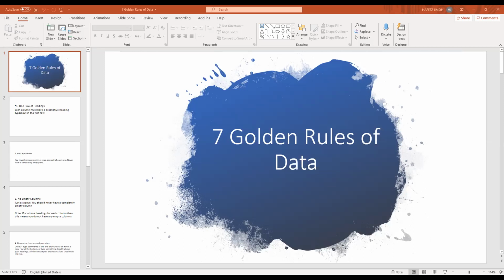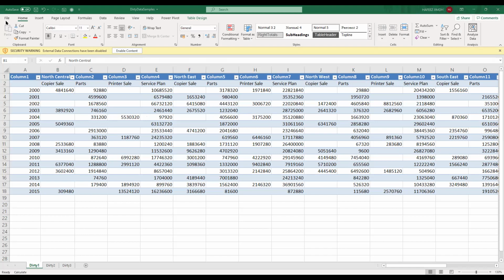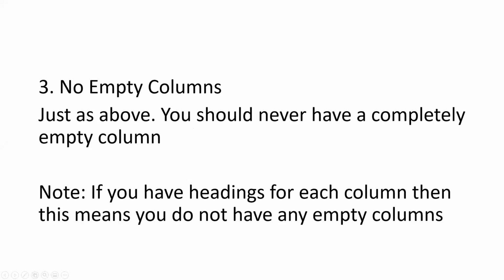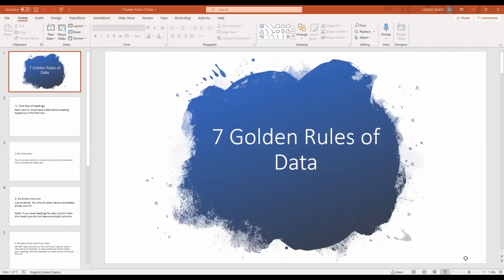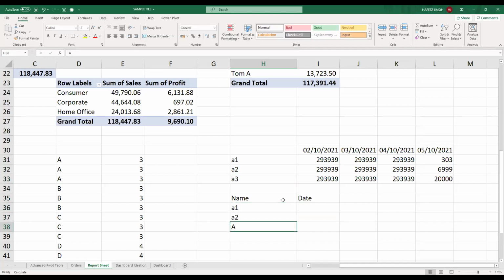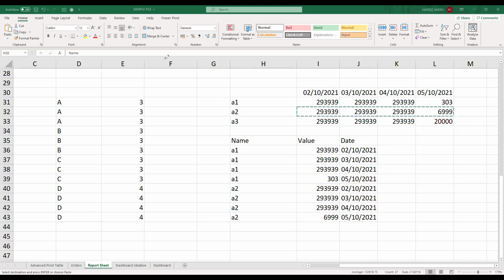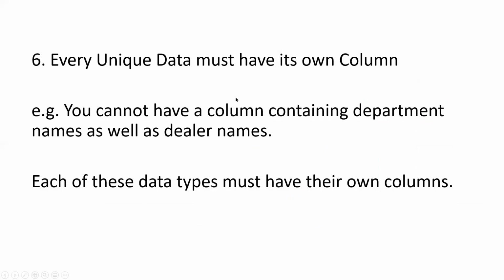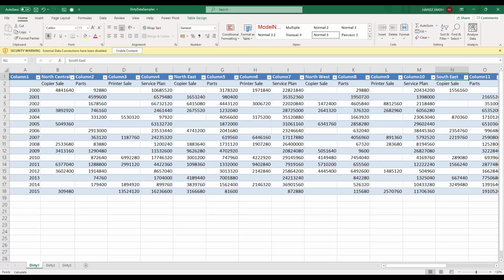7 golden rules of data